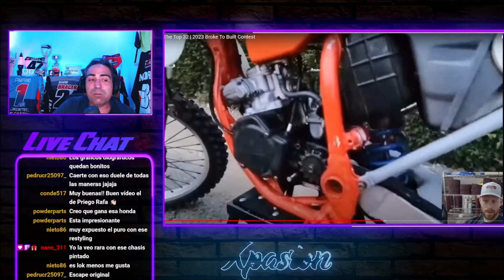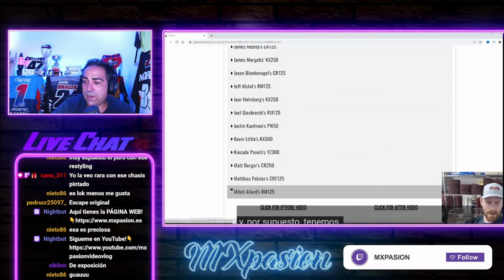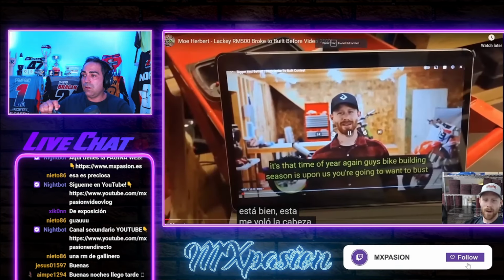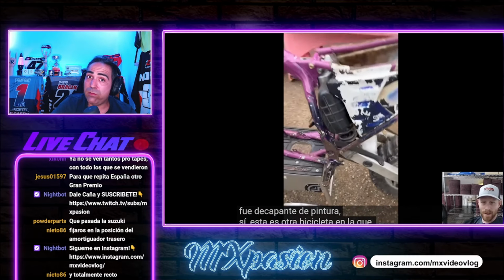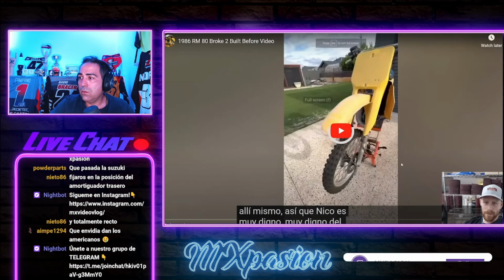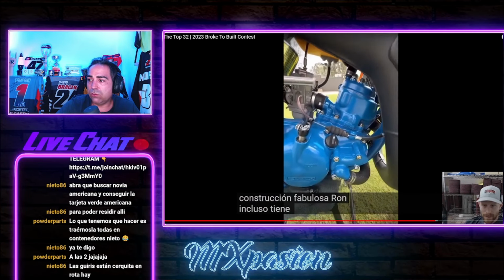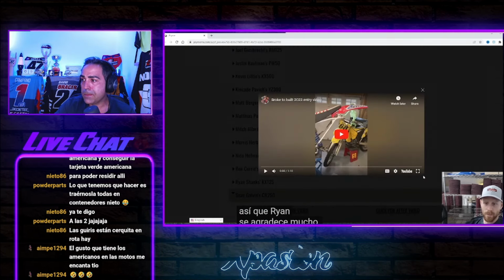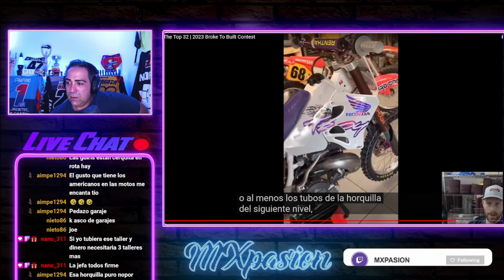Top 32 | 2023 Broke To Built Contest de la mano de CAMERON NIEMELA💥 Pt:4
ESTRENAMOS WEB!!! (Temporal eso sí😁)

Muy buenas amigos!!! En este video le damos caña al BROKE TO BUILT de Cameron Niemela...Como molan estos trabajos!!! Parte 4

Espero que disfrutéis del Video 😁

Si no estas suscrito...a que esperas que es GRATIS!!!